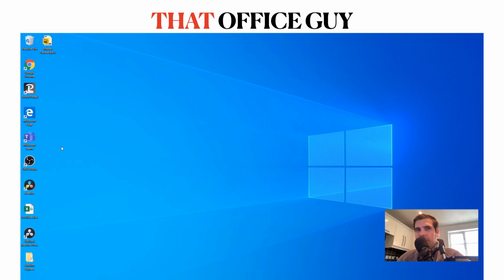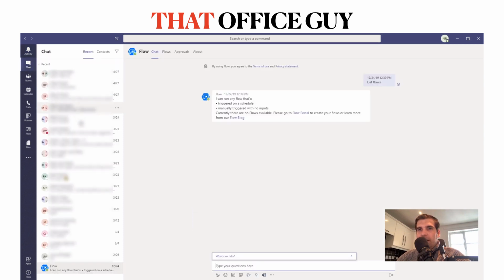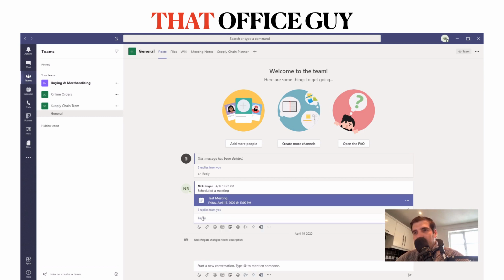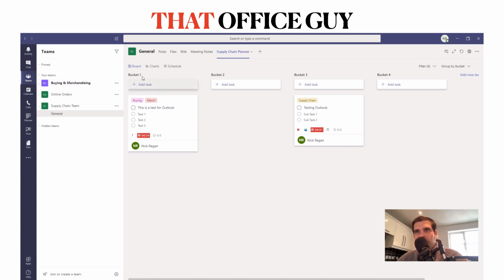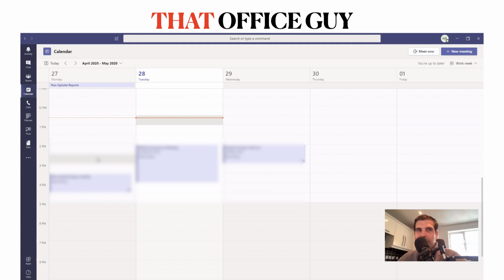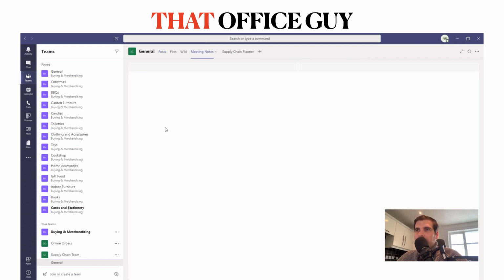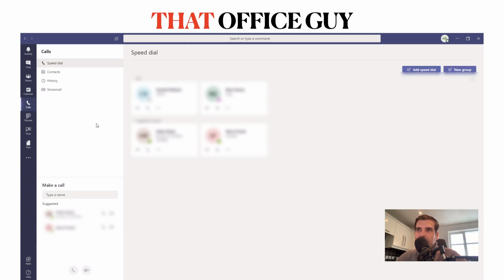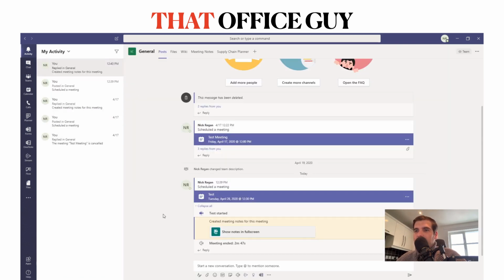How to use Teams - ⚡ Microsoft Teams Tutorial ⚡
In this Microsoft Teams tutorial I show you how to use Teams covering everything from navigation through to adding apps.

We start off by going through the main structure of the application in the Microsoft Teams tutorial, showing Microsoft Teams navigation and working our way through to activity, chat, video and much more. Following along with this how to use Teams tutorial is super quick and easy, you will soon know and understand the basics for Microsoft Teams.

Below are some quick jump timestamps to get you straight to the areas you want to know more about in this Microsoft Teams Quick Start Guide:
00:35 - How to navigate through Microsoft Teams
01:20 - How to use the Activity Menu in Teams
01:50 - How to use Chat in Microsoft Teams
02:50 - How to use a Bot in Microsoft Teams
03:30 - How to use Teams Menu in Microsoft Teams
08:30 - How to use Calendar in Microsoft Teams
09:10 - Setting up a Meeting in Teams
10:49 - Joining a Meeting in Teams
11:17 - Video / Voice Conference Call in Microsoft Teams
11:35 - How to use Meeting Notes in Teams
12:30 - Sharing Desktop Screen in Teams
13:40 - How to use Post Meeting Notes in Teams
15:20 - Calls in Teams
16:38 - How to use Files in Teams
16:56 - Adding Apps in Microsoft Teams

Let’s connect!